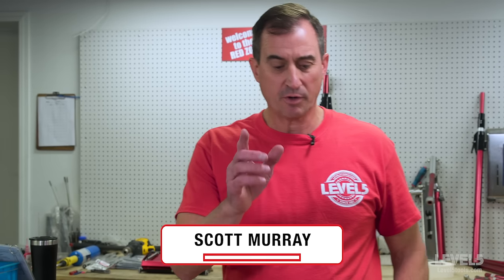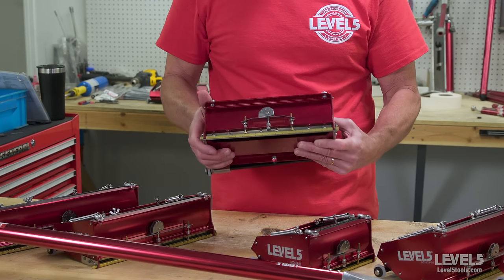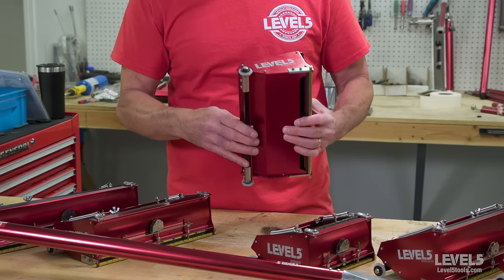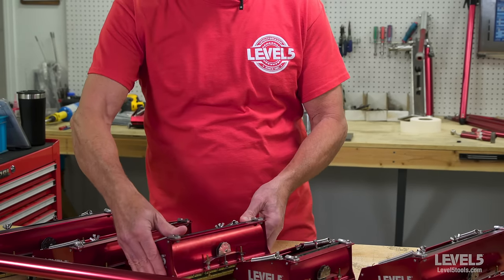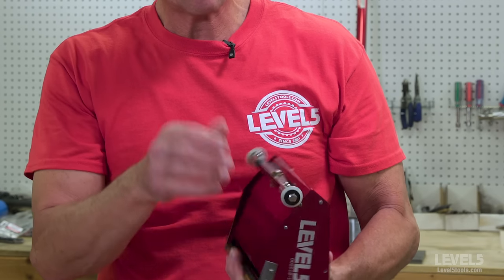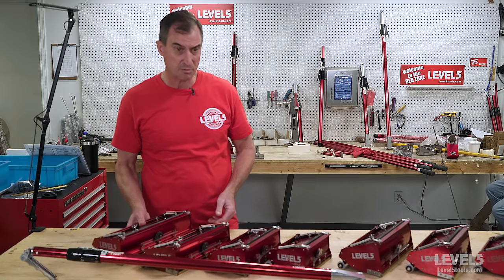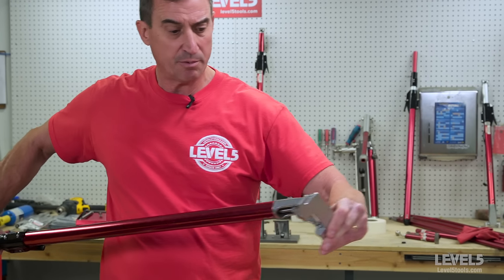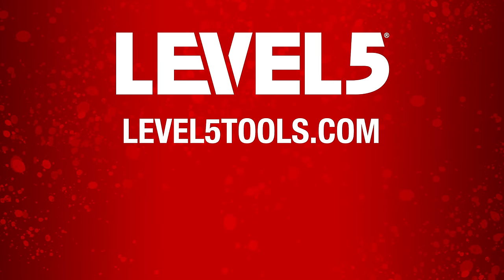LEVEL 5 Drywall Flat Box | A Complete Overview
🚚 👉 Check out our full line up of our drywall taping and finishing tools as well as our best-selling hand tools or on our Amazon Store

In this video, President of Level 5 Tools Scott Murray takes you through a full overview of our flat box range. One of the most important automatic drywall tools in the finisher’s arsenal, the Level 5 Tools flat box is a simple yet powerful tool that packs a few major innovations.

From our “outsider” wheel extension kit that allows you to finish outside corner beads with your flat box to our patent-pending non-marring white wheels and lightweight, heavy-duty springs, our innovations are finisher-inspired and designed to make your process easier and cleaner.

Our standard flat boxes come in 7”, 10”, 12”, 14” sizes and our MEGA flat boxes that hold roughly 25% more joint compound, come in sizes of 7”, 12”, and 10”. We also have one of the widest ranges of premium, extendable flat box handles in sizes from 23” to 78” and are compatible with any flat box on the market.

The finisher comes first at Level 5 Tools and that’s why we’ve designed our drywall tools with easy to access parts, convenient replacement kits and offer helpful how-to videos that walk you through repairs step-by-step to get you back to drywall taping & finishing in no time.

Welcome to the Red Zone! 🔥